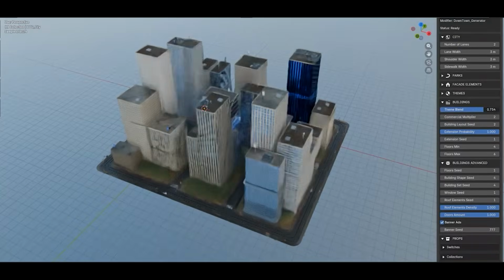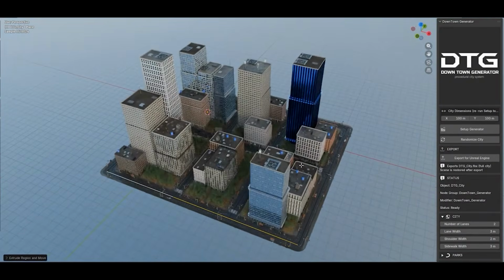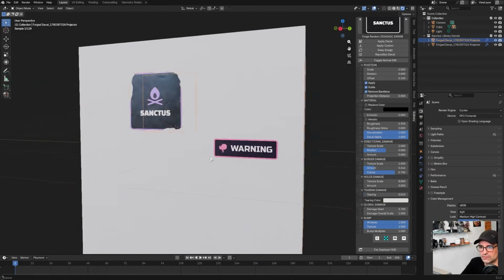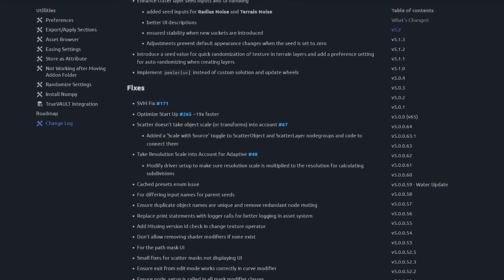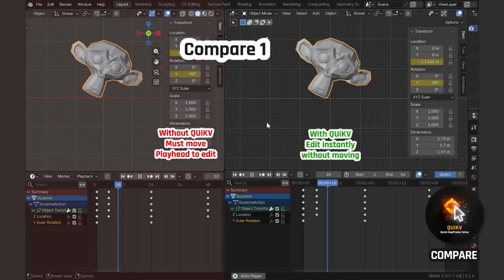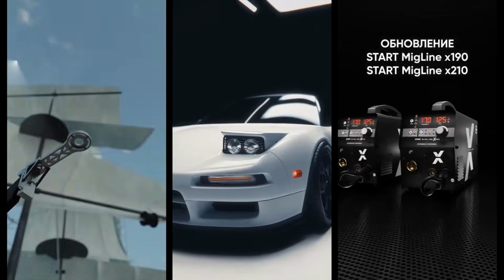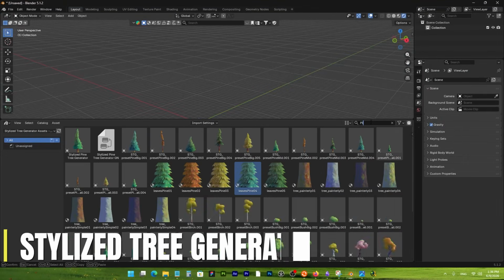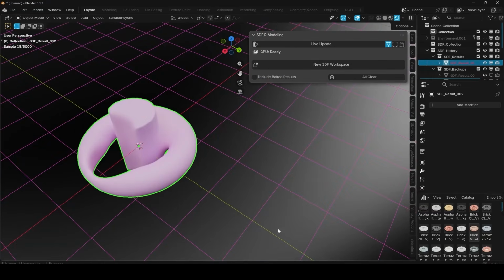New Blender Addons Have Been Released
00:00 intro
00:20 Merge Master
01:15 Downtown Generator
02:14 Uv Flex
03:06 Sanctus Library 3.4 UPDATE
04:10 True Terrain 5.2 UPDATE
05:20 Procedural Backrooms Generator
06:04 Quikv
07:03 Animates suite
08:02 Cam Anim 3D
09:05 Renderiq
10:06 Stylized Tree Asset Generator V2.0 UPDATE
10:50 Sdf.R

Productivity►:
Clean Panels